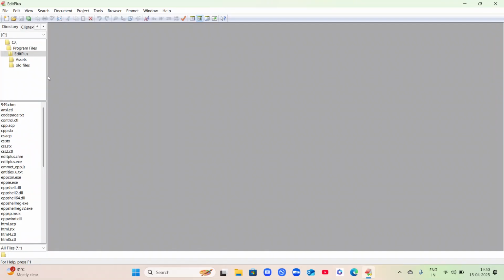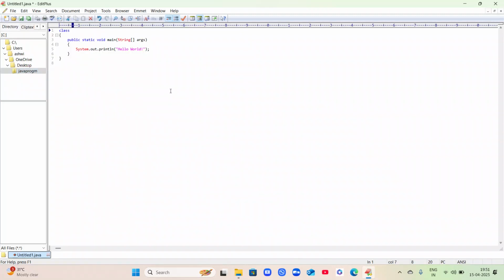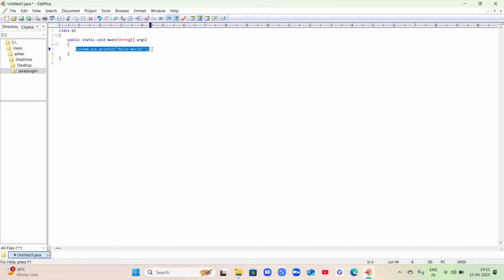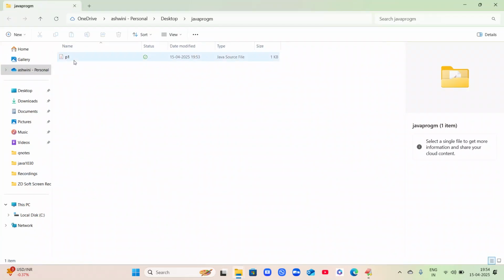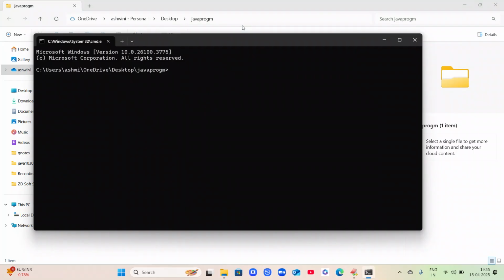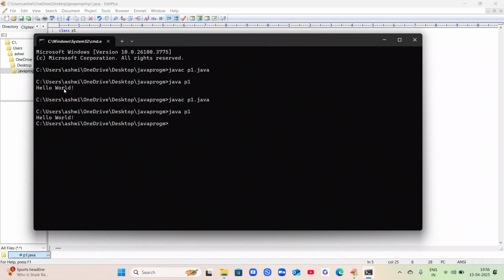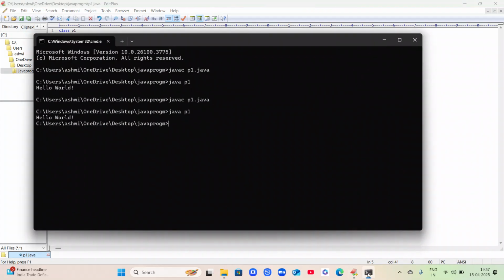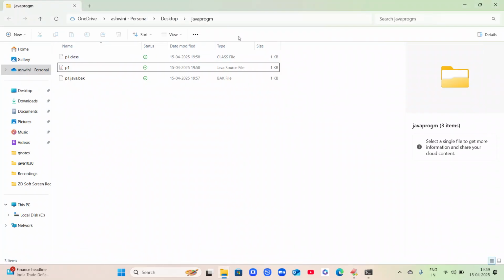The Surprising Truth About Java Programming | Core Java Basics Guide to Write & Execute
Are you new to Java programming? This video is perfect for you!
In this tutorial, I’ll walk you through the basics of Core Java and show you how to write and execute your first Java program step-by-step. Whether you’re a student or a beginner in coding, this video will help you start your Java journey confidently.
We’ll be covering:

Setting up Java on your system

Writing a basic Java program (Hello World)

Compiling and running your Java code